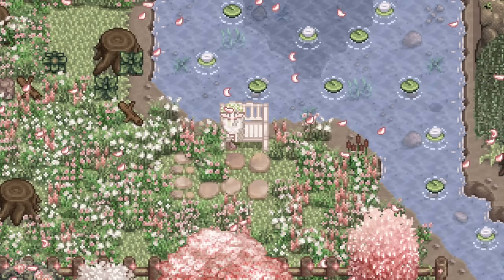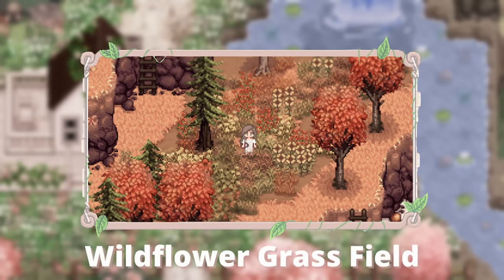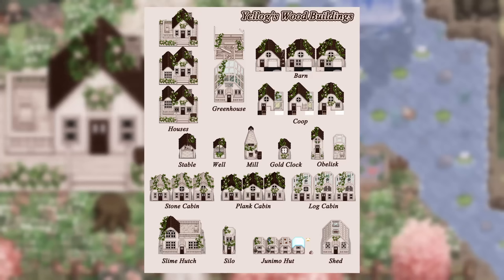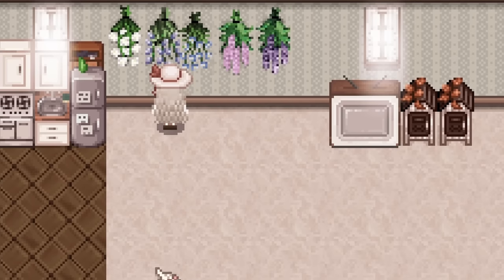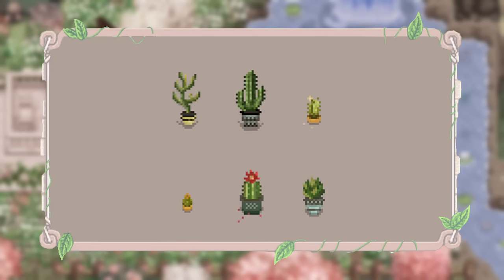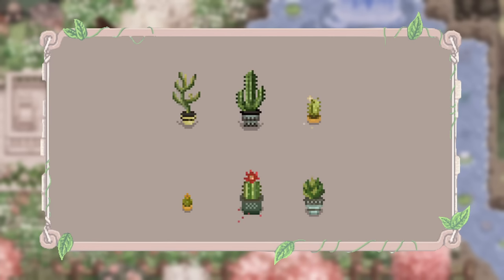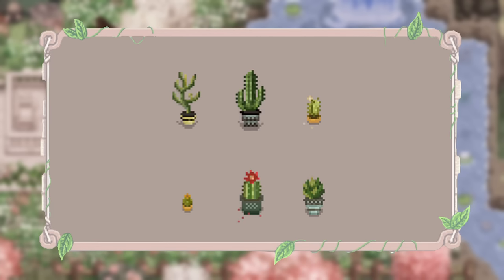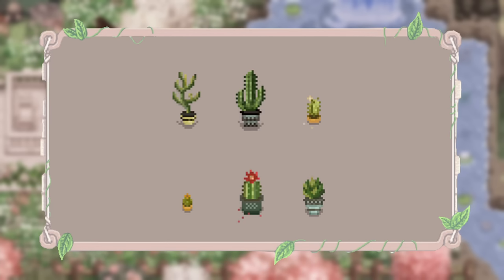Aesthetic Cottagecore Stardew Valley Mods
0:00 Intro
0:55 Landscape
3:20 Buildings
6:35 Furniture
10:45 Appearance
12:55 Characters
15:45 Animals
16:15 Items